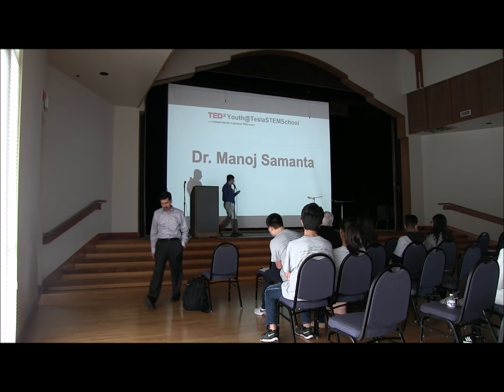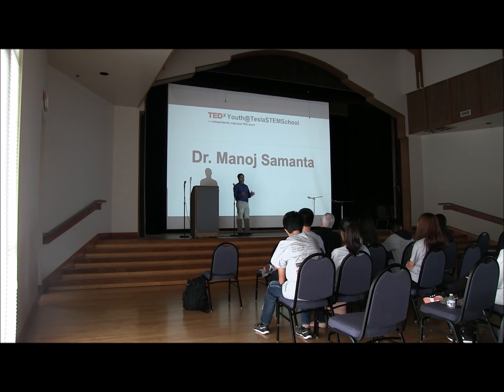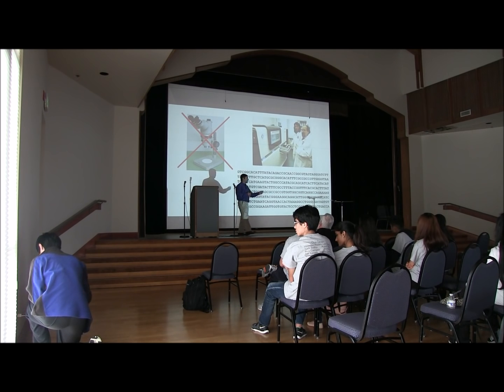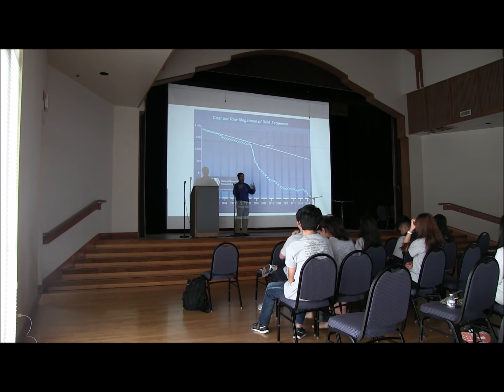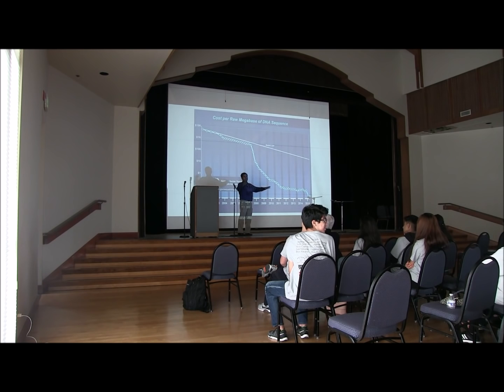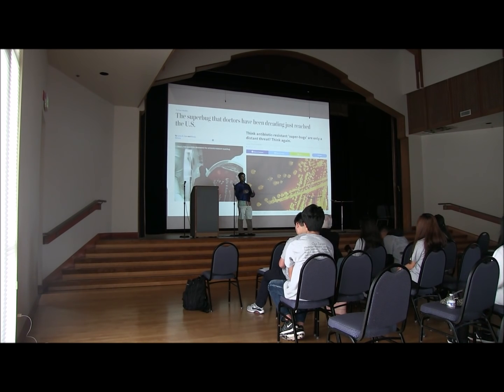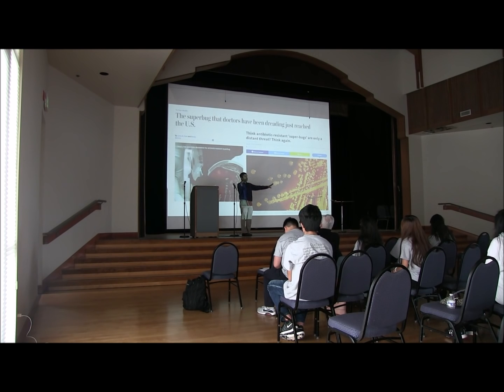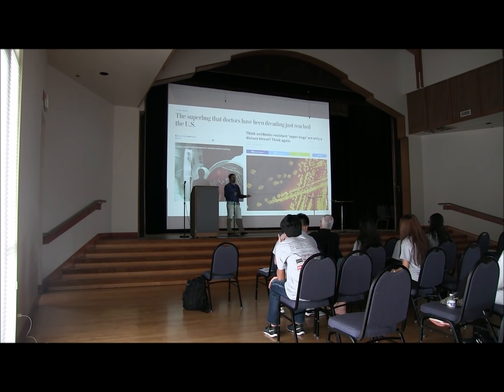Will tomorrow's doctors be computer programmers? | Manoj Samanta | TEDxTeslaSTEMSchool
This talk introduces young biologists, who also enjoy coding, to an exciting new world. Microscopes are versatile tools in biology labs for research and discovery. A powerful microscope is now available in the form of cheap nucleotide sequencing, but only those with computing skills can operate them. Young biologists can use this "sequencing
microscope" to search for previously unknown micro-organisms, look for deadly bacteria, discover new antibiotics and solve mysteries of the living world.

​Ever since his first foray into bioinformatics as a NASA scientist, Dr Manoj Samanta found it intriguing  to use his mathematical and computational skills  to understand the vast and complex world of biology. For the last sixteen years, he has been a bioinformatics researcher and has collaborated with research scientists working on a diversity of biological topics. He is a founder of  Coding4medicine,  an  organization helping young scientists acquire necessary computationalskills needed for the new world of data-driven biology.  Dr. Samanta graduated from Indian Institute of Technology receiving institute silver medal as the top of his class, obtained his  PhD in Electrical Engineering from Purdue University, and worked for Hewlett Packard and NASA Ames Research Center.   He was a member of Indian team in the International Maths Olympiad held in Germany in 1989.